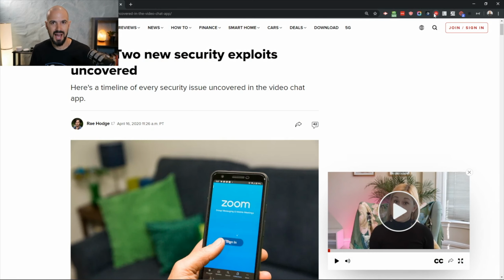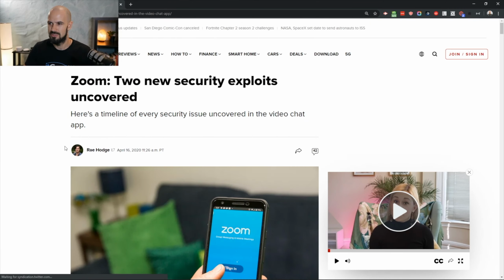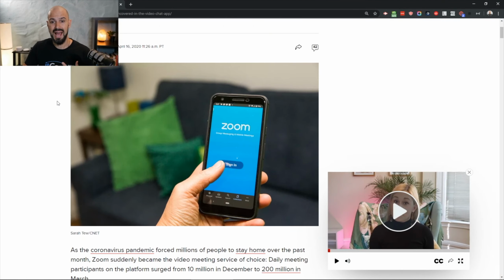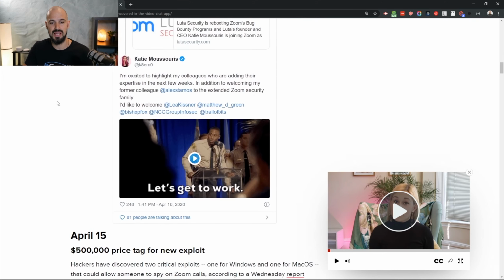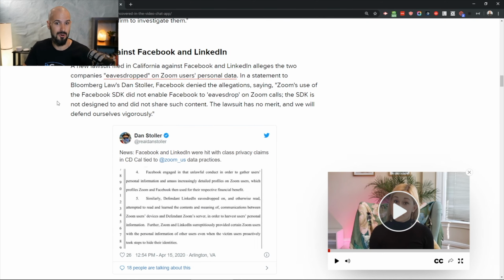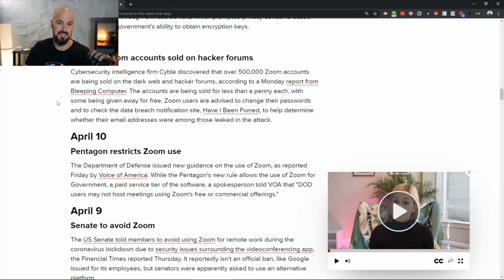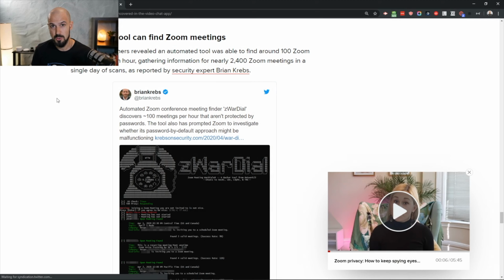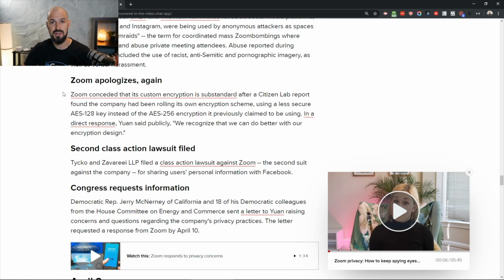Is Zoom safe for business meetings? | Security Issues Summary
Are you using Zoom yet? We're sharing its security vulnerability and why you might consider switching to Google Meet for your business.